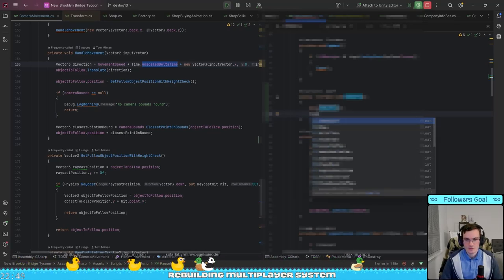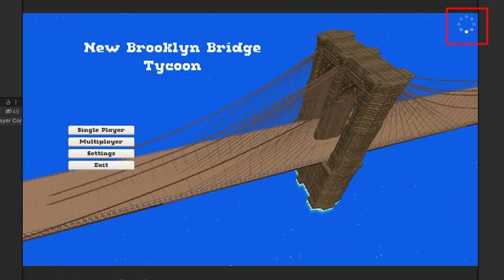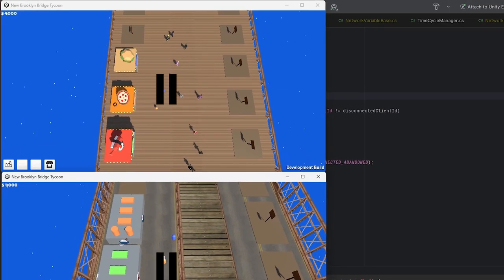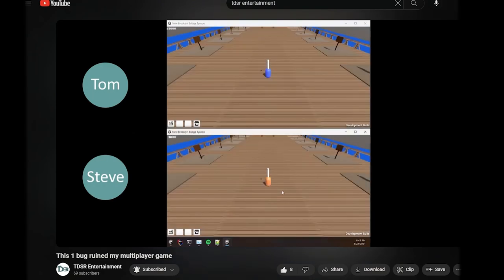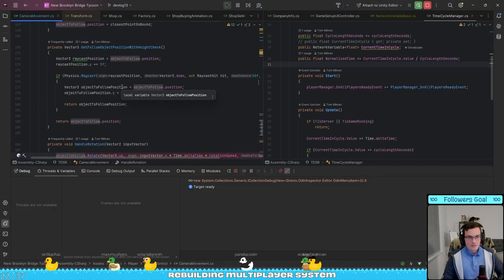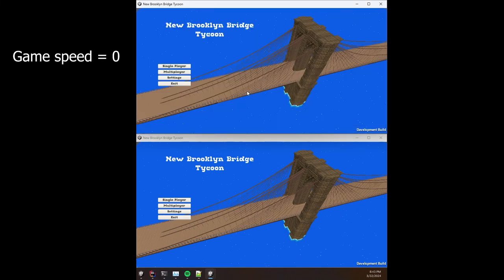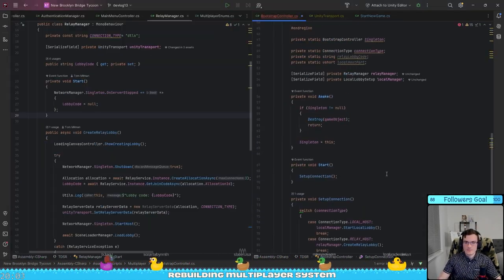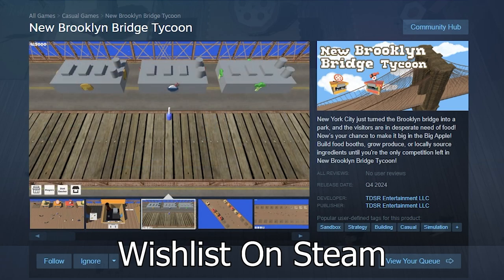How one line of code fixed my multiplayer game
Chapters:
00:00 - Intro
00:25 - Authentication manager
00:34 - Unexpected client disconnection
01:06 - Bootstrap design
01:37 - Fixing game
02:55 - My amazing plan
03:06 - Outro